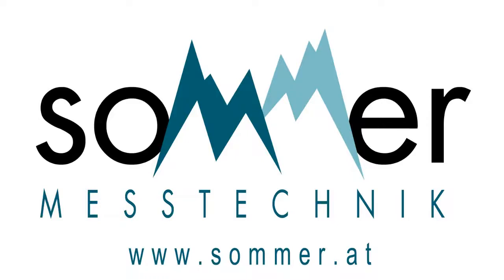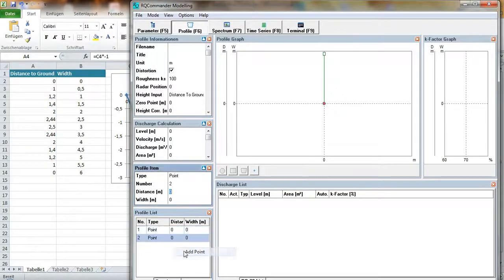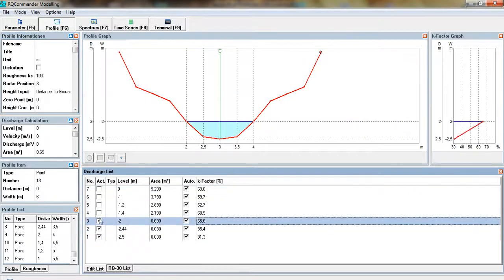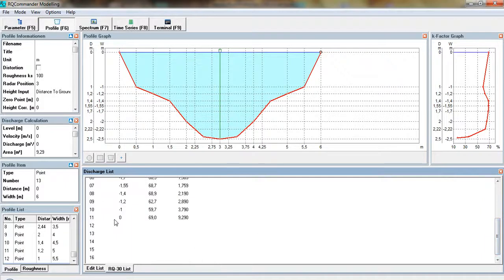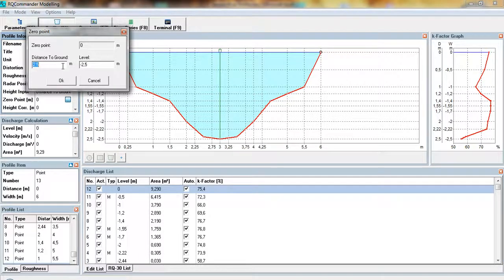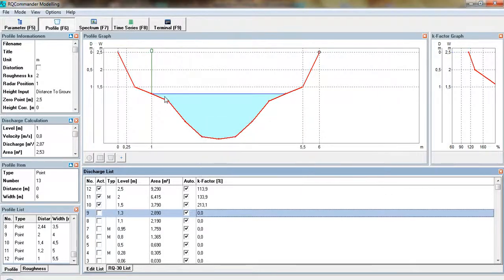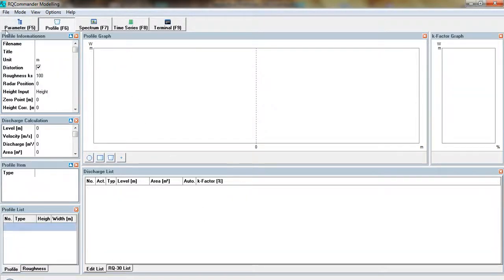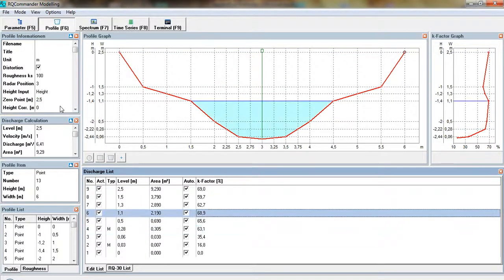How to create a profile for the RQ-30 in RQ Commander Modeling